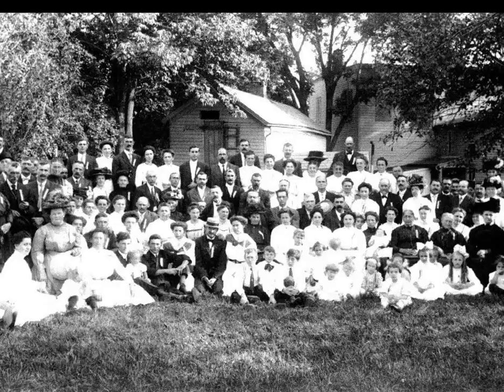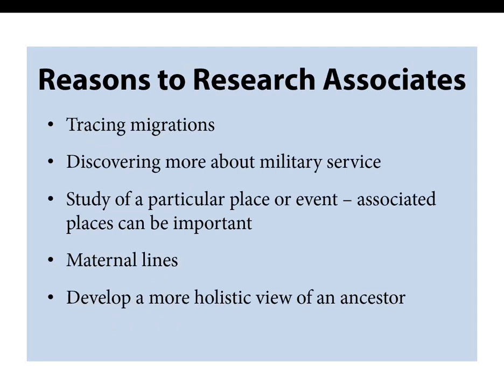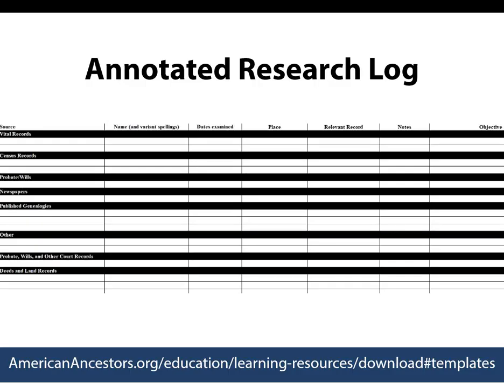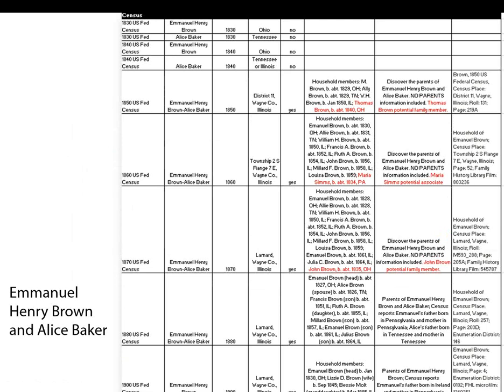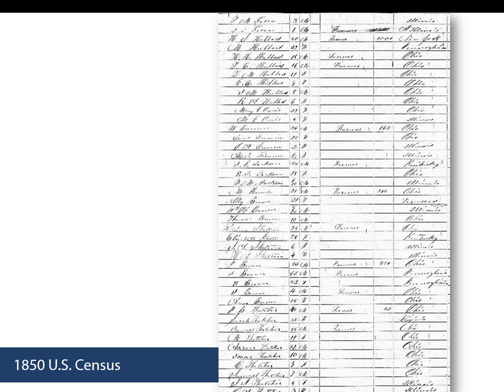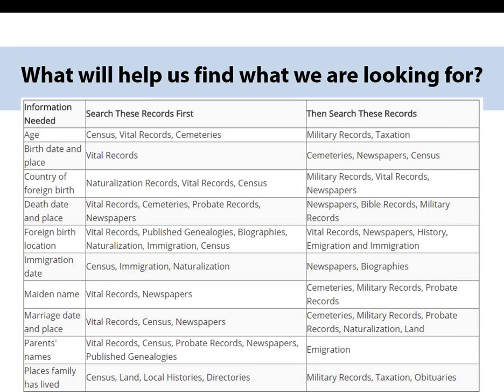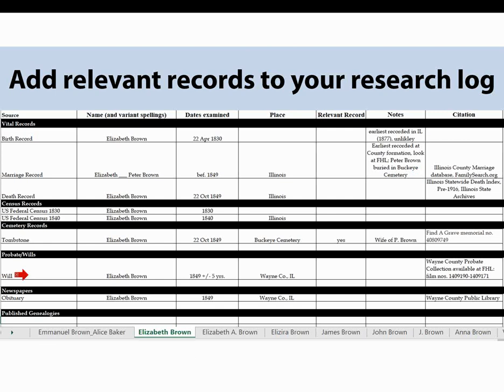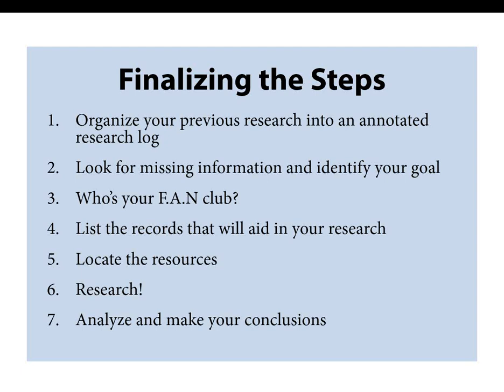Creating a Research Plan for Cluster Research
Live Broadcast: May 21, 2020
Presented by: Lindsay Fulton, Director of Research Services

Hit a brick wall in your research? Cluster research is a method that broadens the scope of your research to include your ancestor’s extended family, associates, and neighbors—all with the goal of solving a genealogical mystery. But by broadening the scope of your research, you’re also increasing your number of leads, records, and results. Join Director of Research Services Lindsay Fulton to learn how a solid research plan can help you stay on track, stay organized, and achieve your research goals effectively and efficiently.

Did you find this video provided insight and guidance to your family history research?

If so, we recommend the following links to further enhance your research.